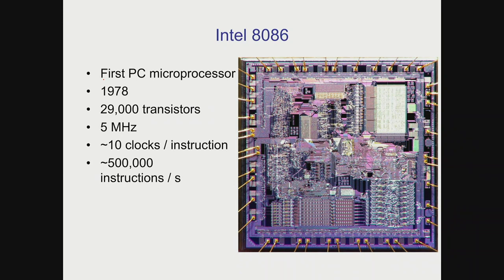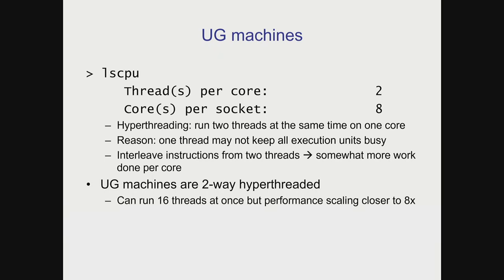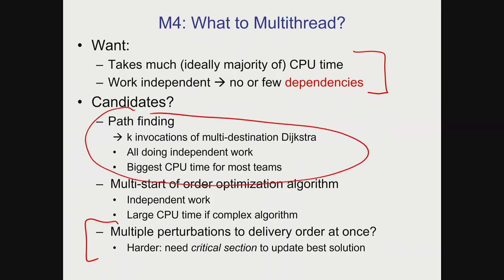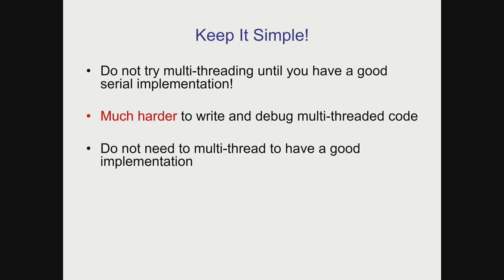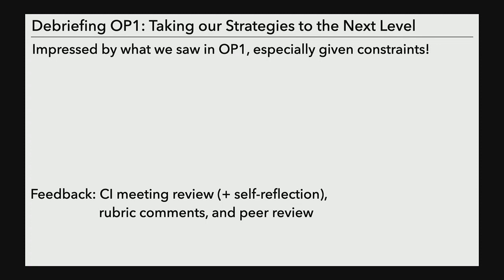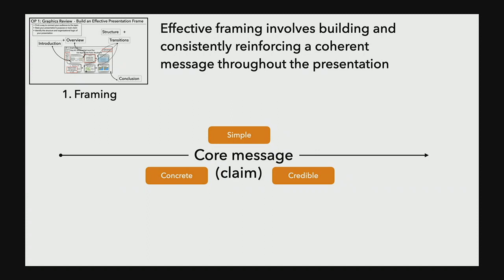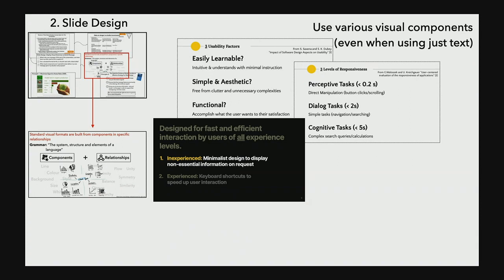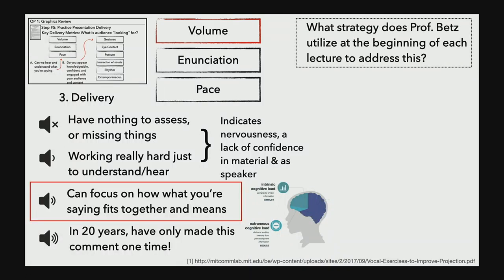ece297 lec24 multithreading and op2 2024 slides with voice